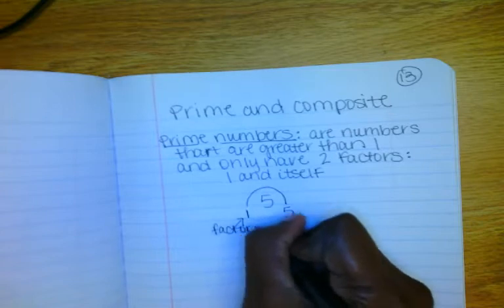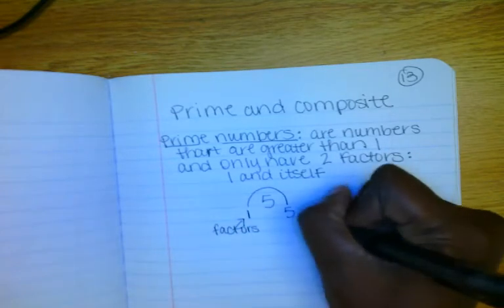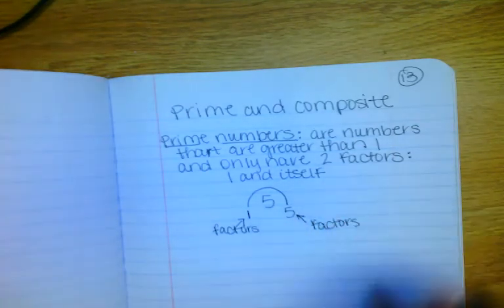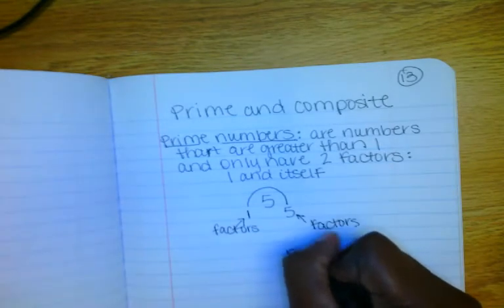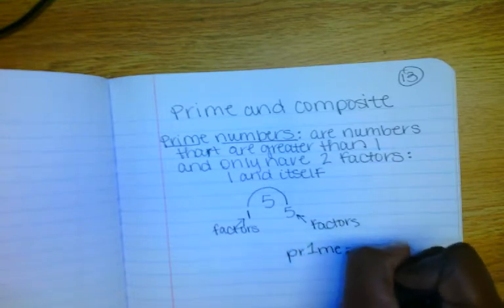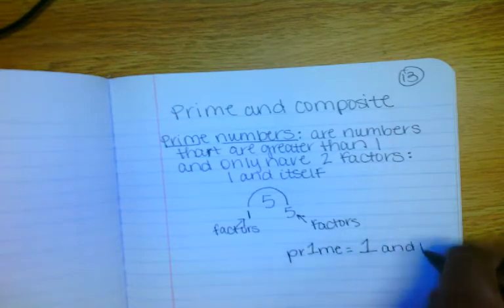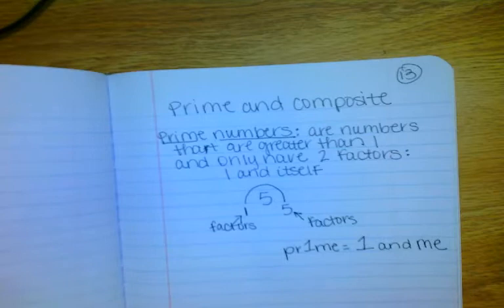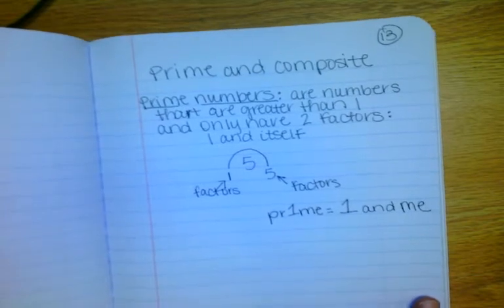Mrs. Nixon's Math Corner-Prime and Composite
Prime and Composite